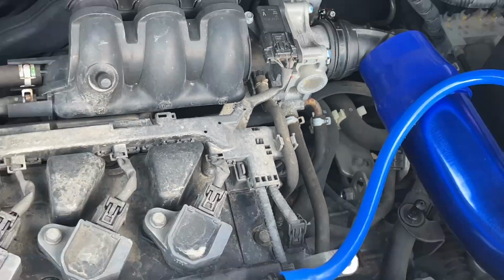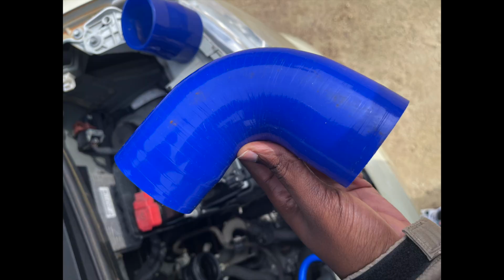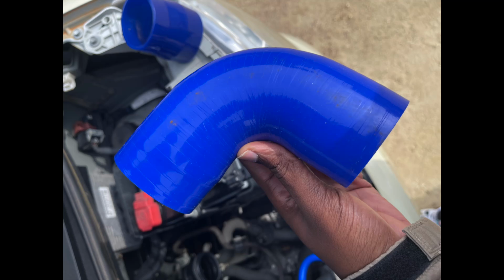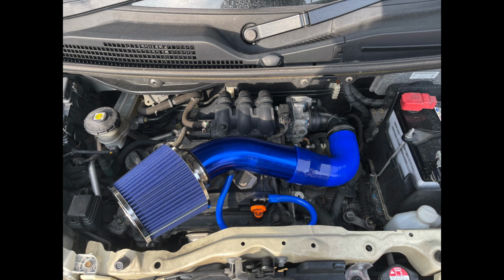DIY: Cold Air Intake Replacement JF1 Honda Nbox Earth Dreams Engine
Watch me remove the factory intake and replace it with an aftermarket unit.